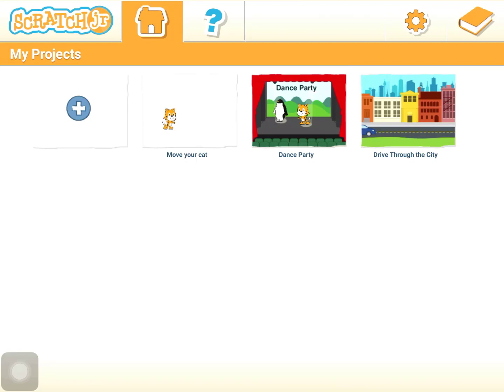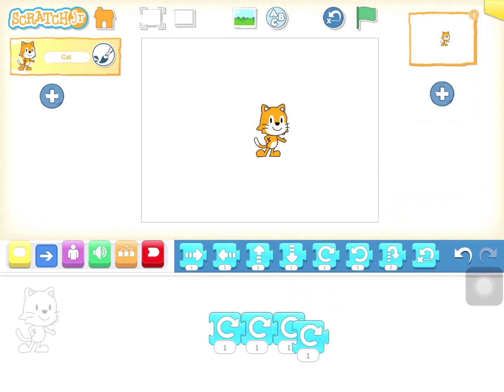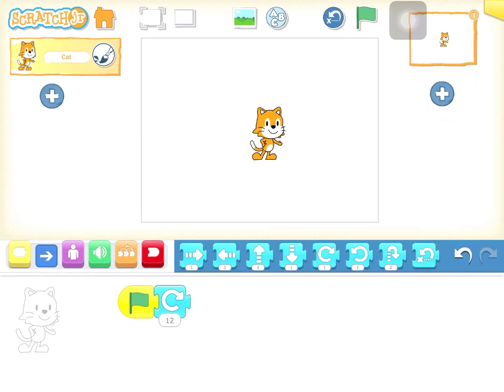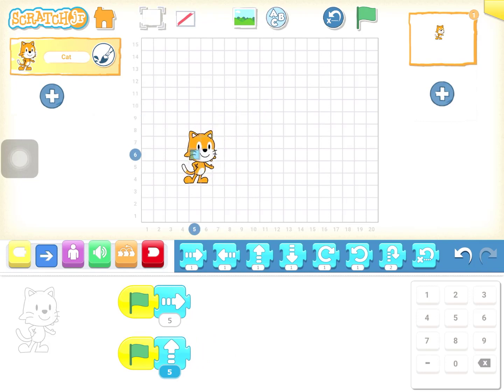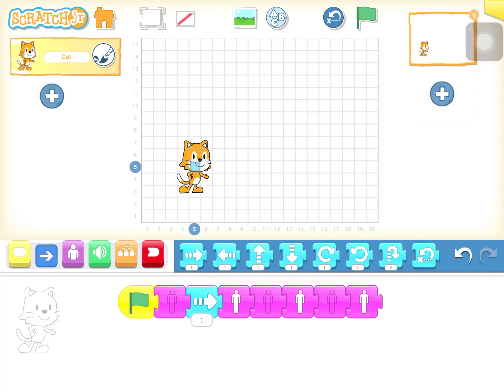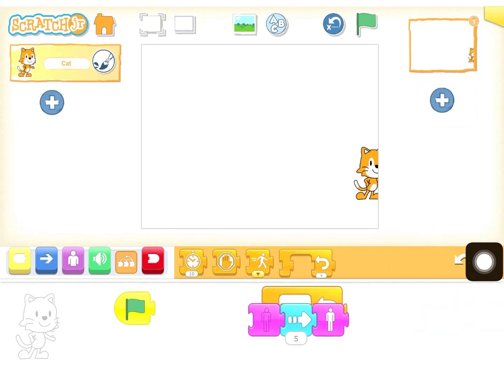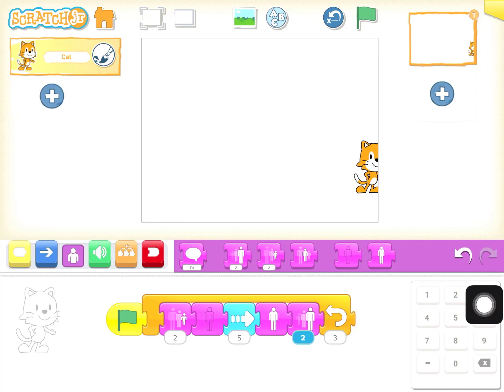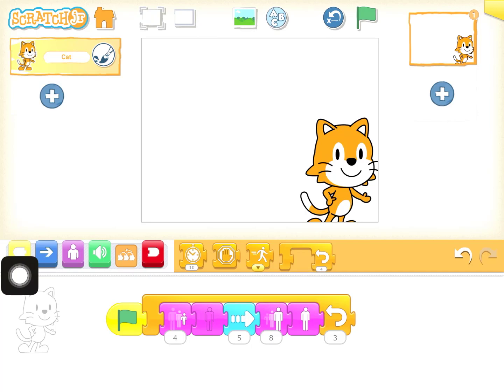Programming for Kids (Age 5+) #05: Turn, Hide, & Grow | SratchJr | The Gyankosh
This video is part of the series of lessons, introducing kids to programming concepts using ScratcJr.

"ScratchJr is an introductory programming language that enables young children (ages 5-7) to create their own interactive stories and games. Children snap together graphical programming blocks to make characters move, jump, dance, and sing. Children can modify characters in the paint editor, add their own voices and sounds, even insert photos of themselves -- then use the programming blocks to make their characters come to life."

Please check out the official ScratchJr website for more details on the philosophy behind the language, why was it created, and who created it.